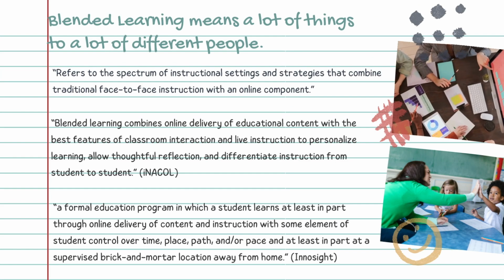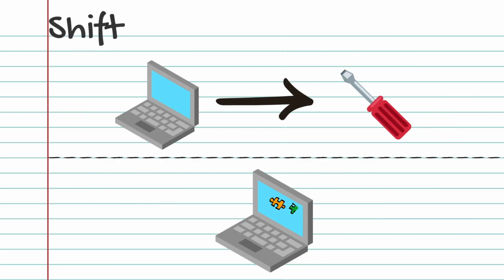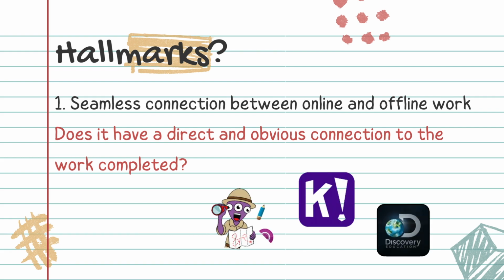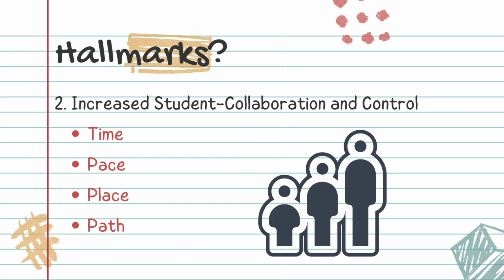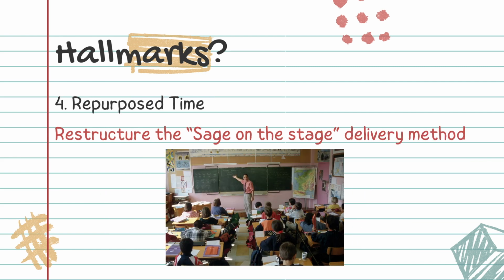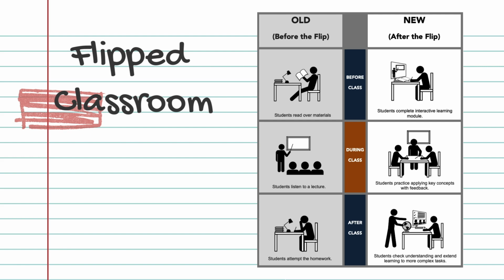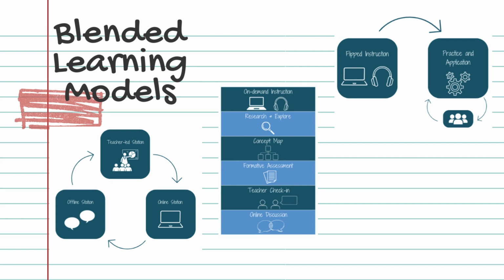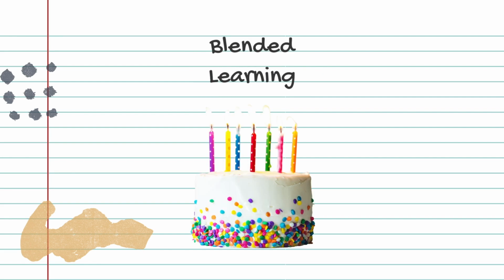Blended Learning vs Tech Rich